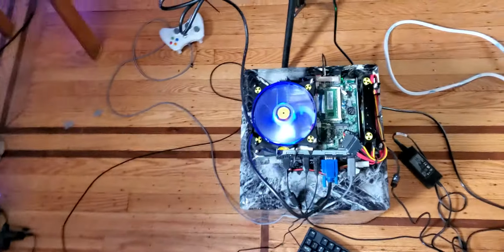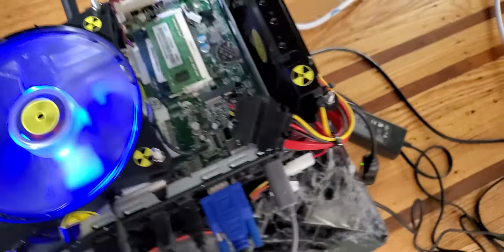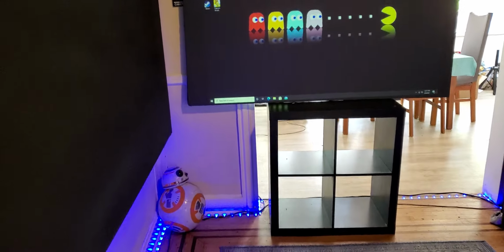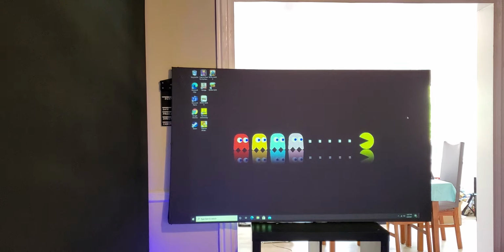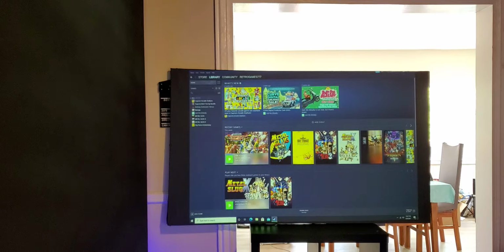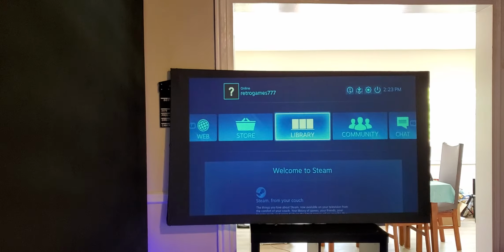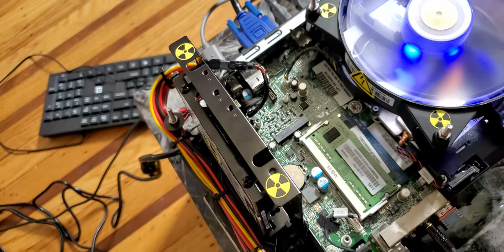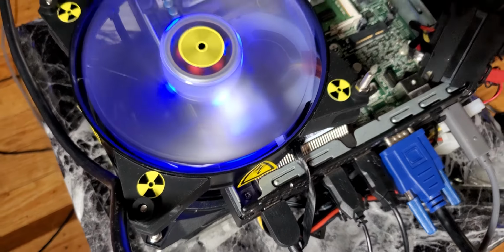Our new ADV ALR Gaming Nova 17 screen paint and my Modify PC to arcade gaming machine.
FACEBOOK LIVE DEMONSTRATION!

FREE Led lights Note only 16FT
New ADV ALR EXTREME FUSION COLOR GAMING NOVA 17
Take your gaming to a whole another level!
EXTREME: Colors.
EXTREME : Deep contrast black levels.
EXTREME: Snow whites.
NOTE! Not just for gaming ( ONLY ) perfect for movies, sports, TV shows and more.
Front projection only not for rear projection.
Screen paint color  Fuchsia/ Slate.
Lumens indoor 2000 Lumens outdoor 3000 and up Note best used in the hours of 7:40pm -8pm do not use in direct sunlight.

Has outstanding brighter gain with higher white levels.
100% Color Coding Technology.
Color enhancement technology X 17
ULTRA 3D and ULTRA HDR Ready.

Makes old outdated 720p projectors look incredible!
Amazing bright vivid colors no calibration needed for your projector.
Compatible with DLP, LCD, LASER, UST.
Amazing white levels and breathtaking brilliant vivid colors coding technology. Resolution compatibility: 4K, 1080p, 720p,

Fully weatherproof for outdoor home cinema.
NO primer needed!
1 to 2 coats if needed
NOTE do not use foam rollers only nap rollers only.
Drying time with fan 30 minutes. Low odor, low VOC, Eco friendly, priming needed. KEEP OUT OF REACH FROM CHILDREN AND PET!

Surfaces: wood, vinyl, PVC, glass note this is a front projection screen paint, drywall, brick, cement, plexiglass and other plastic, All kinds of fabric PLEASE NOTE! when painting fabric priming the surface two times will be needed.  Do not paint on rough surfaces.

SCREEN SIZES:
Screen size:
1 QT screen size 100" - 120" Ratio 16:9, 16:10 , 2.35:1
2 QT screen size 100" - 150" Ratio 16:9, 16:10 , 2.35:1
1 GAL screen size 100" - 190" Ratio 16:9, 16:10 , 2.35:1
2 GAL screen size 100" - 250" Ratio 16:9, 16:10 , 2.35:1

Clean up: Hot water or warm mild soaps only needed.
New color coding technology with color enhancement technology bring new life to old out dated projectors without the need to break the bank on a new projector.

New  ADV - ALR technology gain X 17  Take in more ambient light inside or out without the worries of a washout or dull picture.

CLEAN UP:
Clean up with hot - warm water and mild soaps.
KEEP OUT OF REACH OF CHILDREN AND PETS!